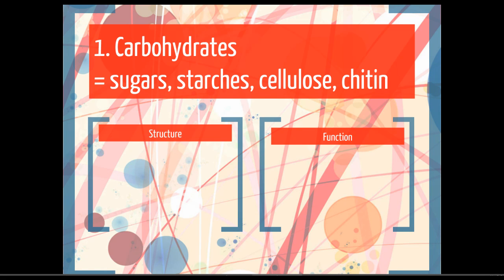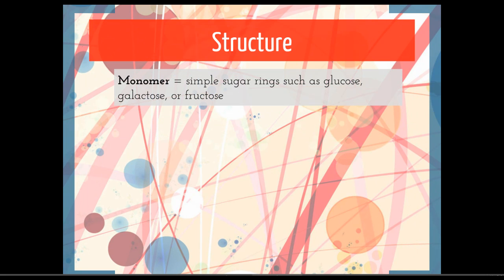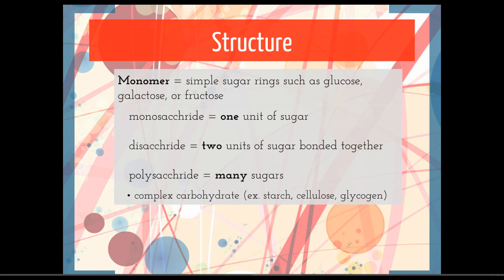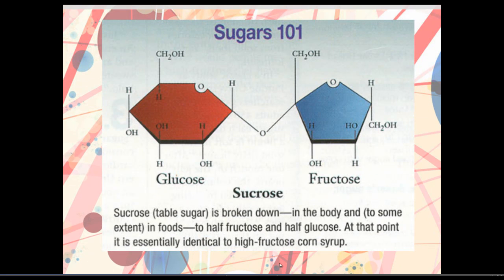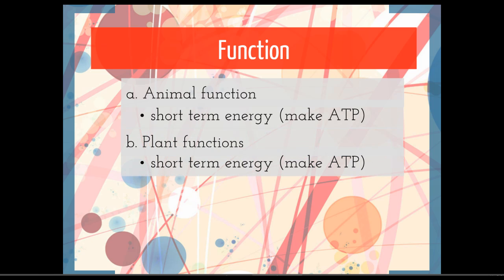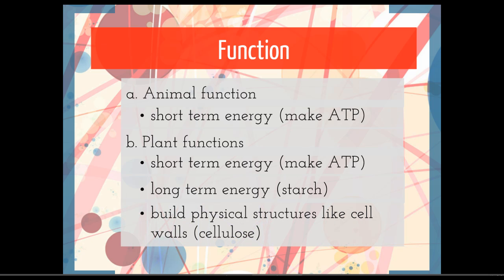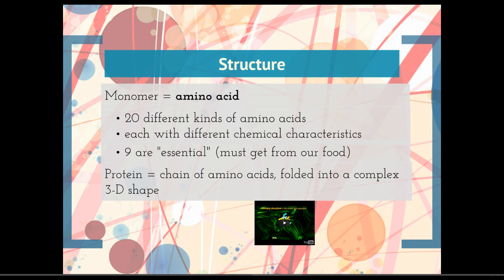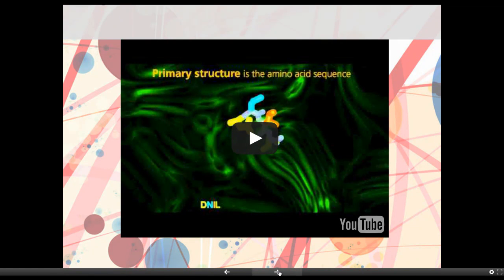Biomolecules and Nutrients Lecture Part 4